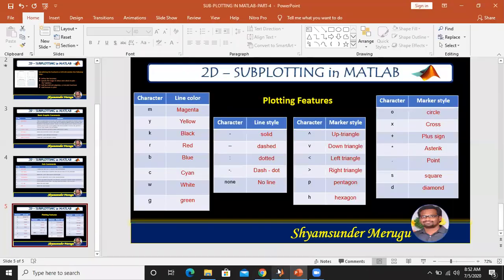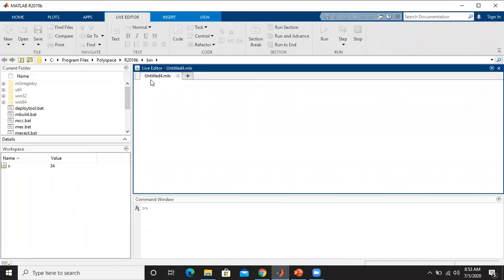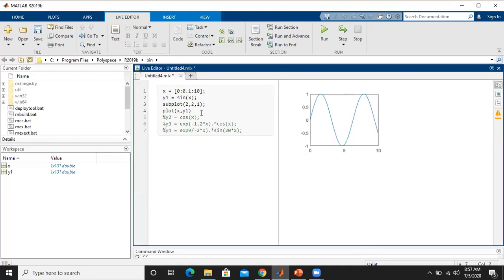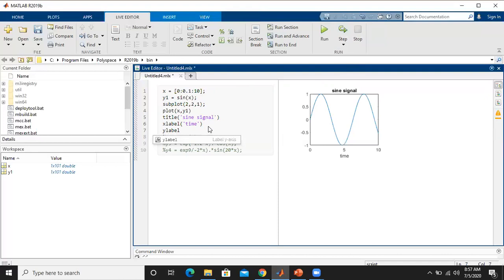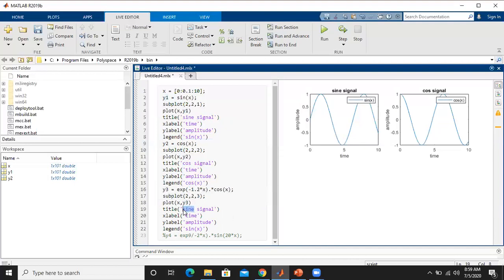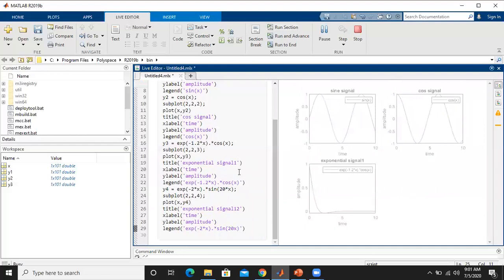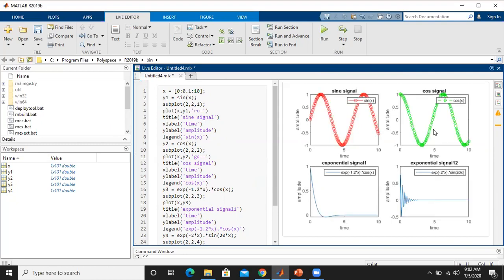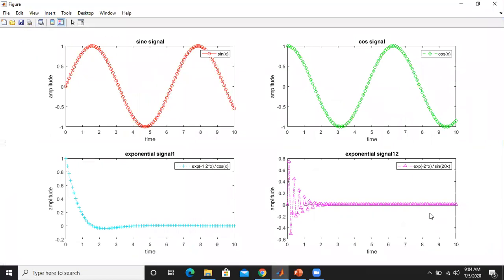TUTORIAL-4: 2D SUBPLOTTING IN MATLAB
This video tutorial talks about how to use subplot command, plot command, giving title,xlabel,ylabel,color,marker type and style, legend for the functions plotted.